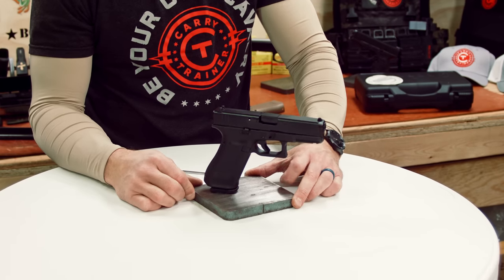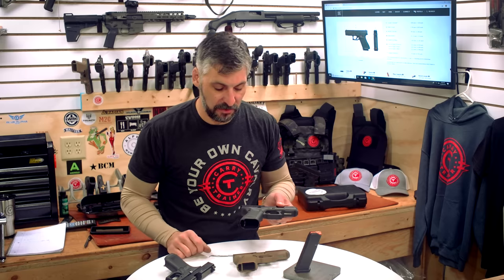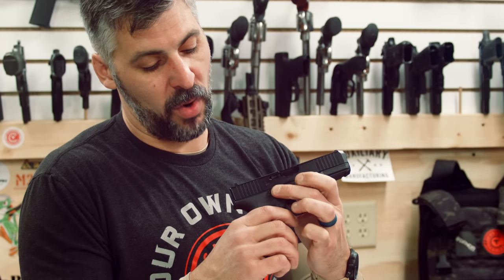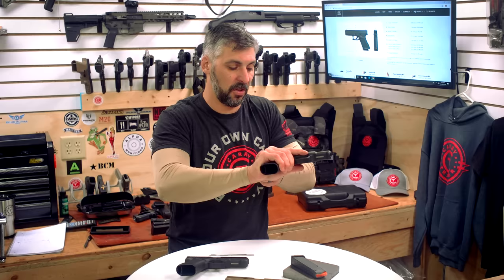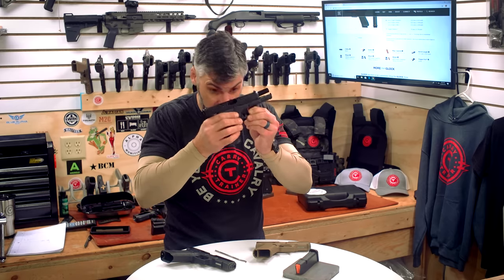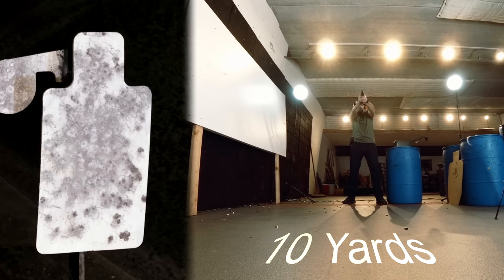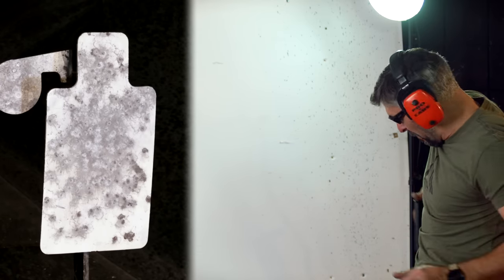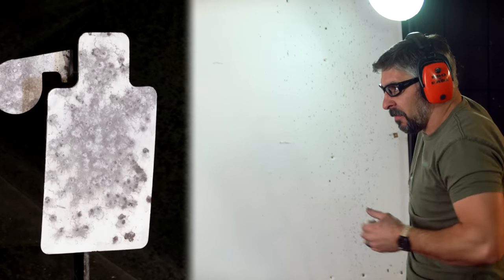Full Glock 45 Review | Episode #65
Mickey reviews the new Glock 45 Compact 9mm pistol, showing what makes it unique in comparison to the recent Glock 19x and Generation 5 Glock 17 models. The review includes plenty of live fire at our private indoor range.

The Glock 45 is a great option for conceal carry. We will be putting this pistol through it's paces. Expect to see more of the Glock 45 in future Carry Trainer videos.